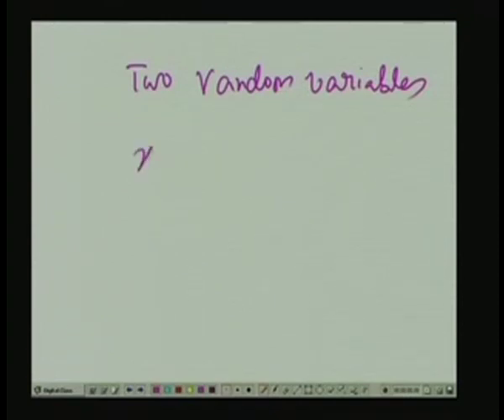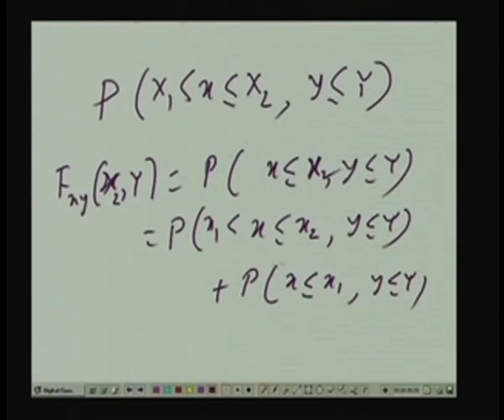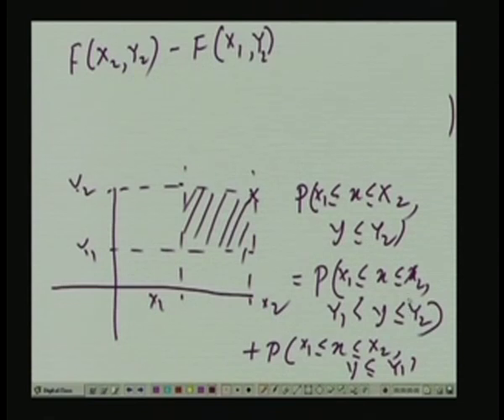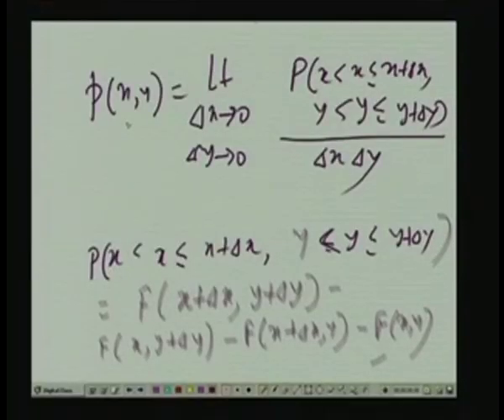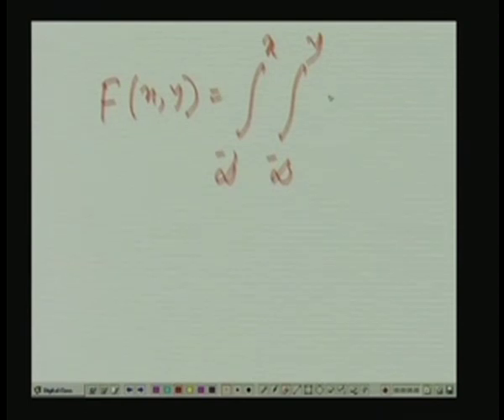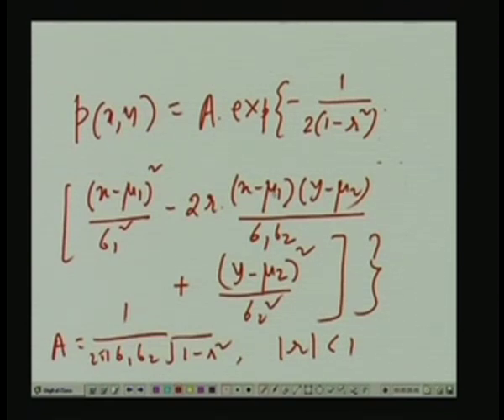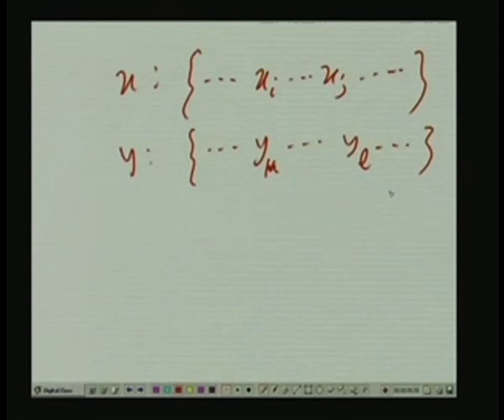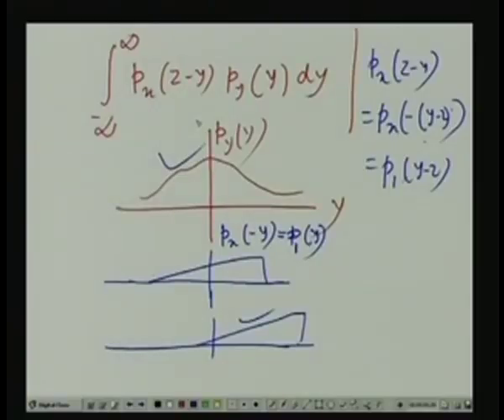Two Random Variables